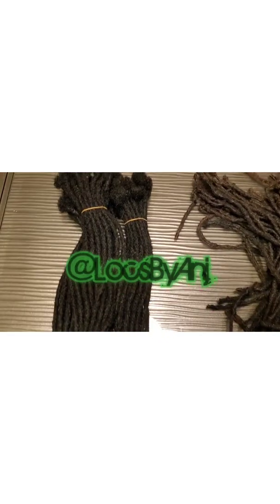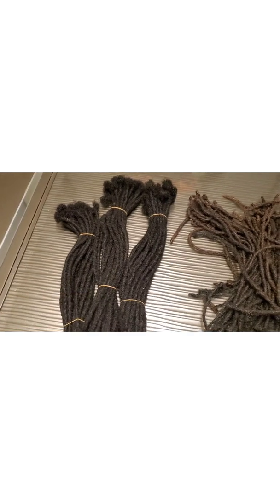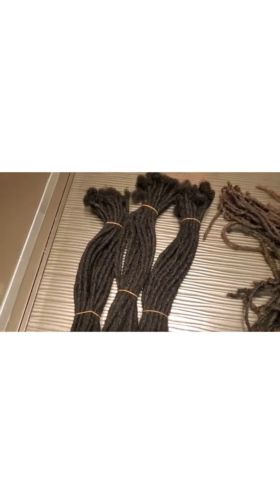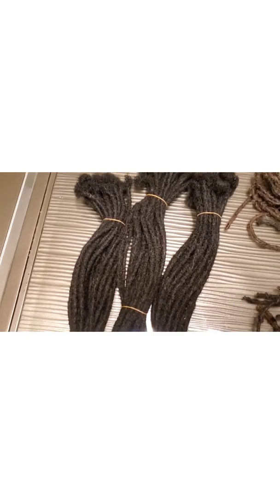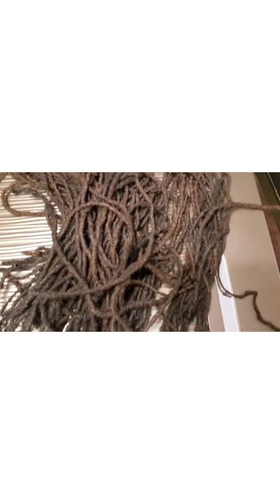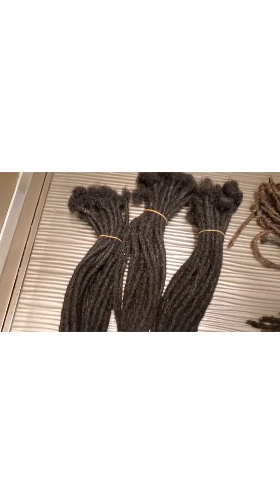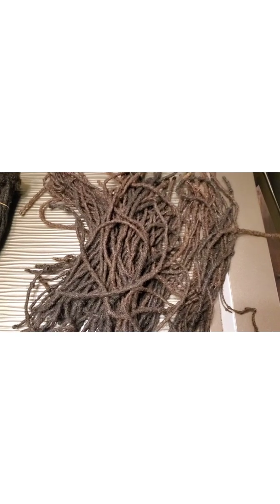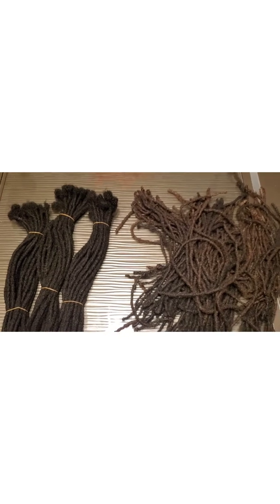Handmade vs 100% Human Homegrown Locs for Extensions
👉🏾📢 FEBRUARY is Open for San Francisco/Oakland area. DM for dates.
MARCH is Open with Permanent Loc Extension Openings. Pricing on the Website with Options. Please review the website first to see if its within your budget. Not only do I install but I also teach how to install.